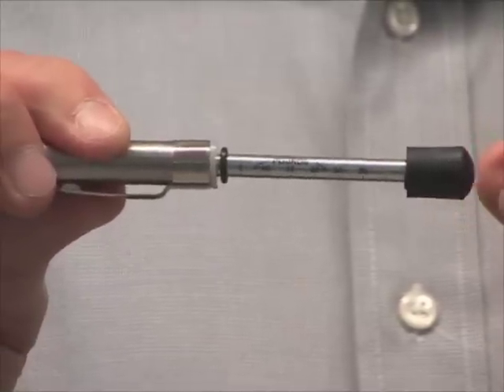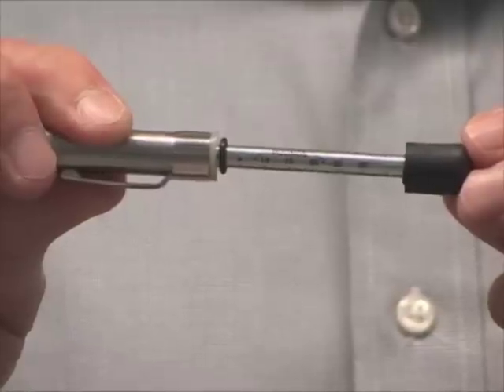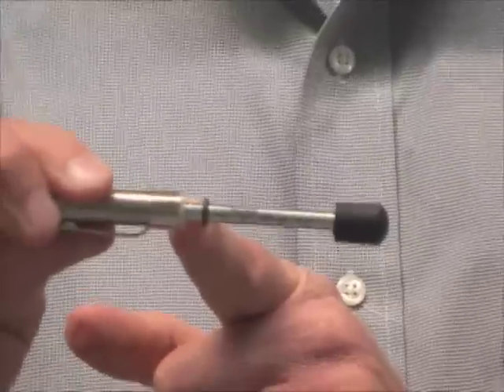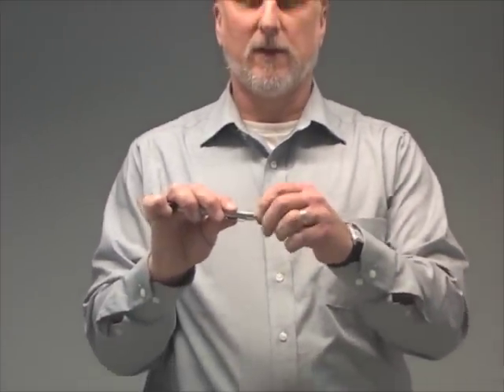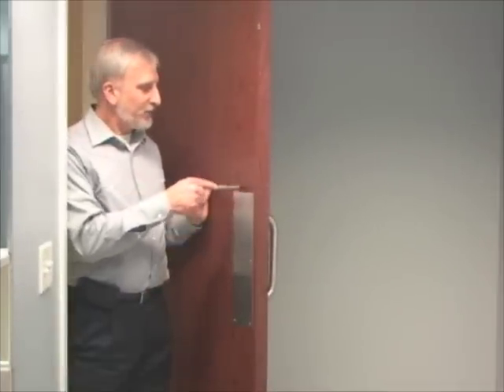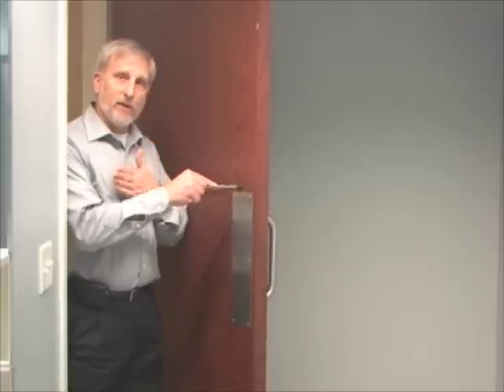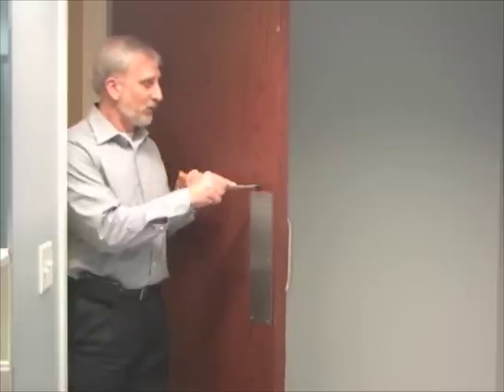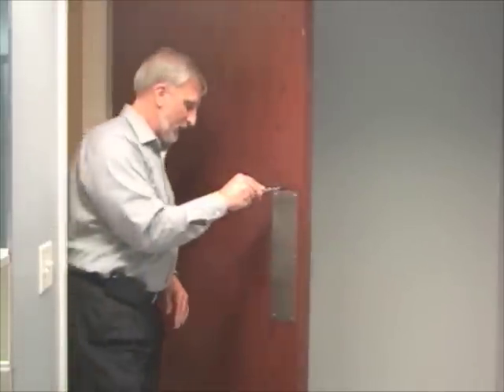How to Measure Door Opening Force for Accessibility and ADAAG Compliance.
In this video Mark Trieglaff illustrates how to measure Door Opening Force to meet compliance with 2010 ADAAG codes. PLEASE NOTE: STATE AND LOCAL CODES MAY ALSO APPLY.  Please check all code books for verification.  This video is for overview and reference purposes only.